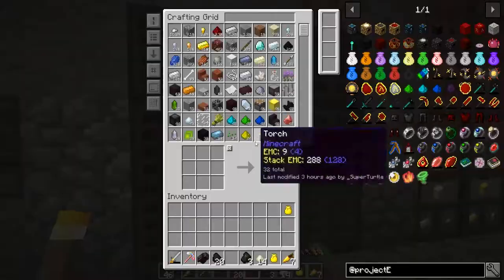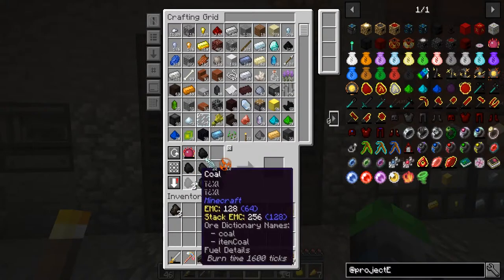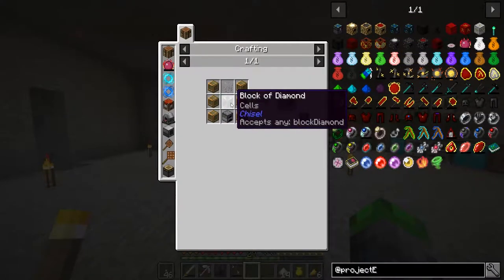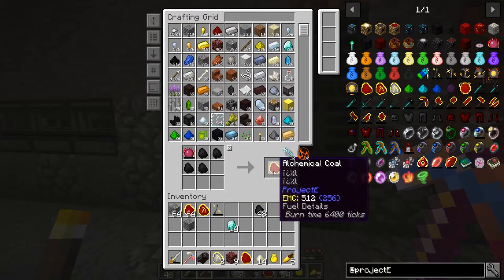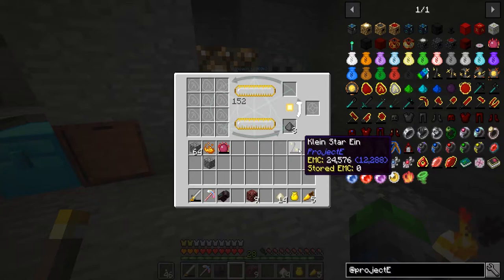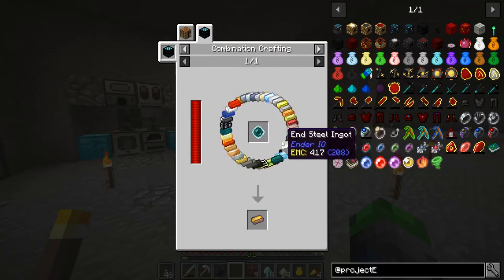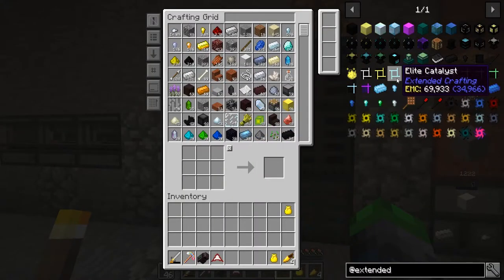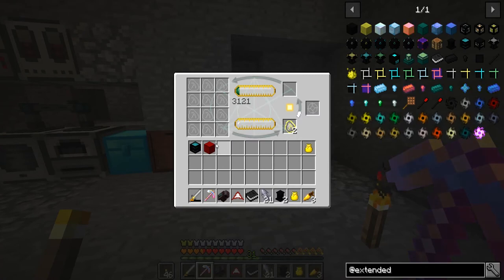Project E is Interesting!! Foolcraft 3 - Craftinomical SMP: Episode 6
Hey guys! Today we are working on Project E, it looks like it will be crazy down the line, but we need to get the basics taken care of!

Links!